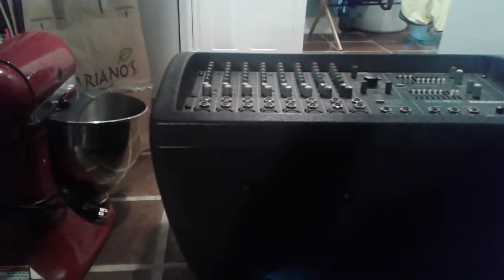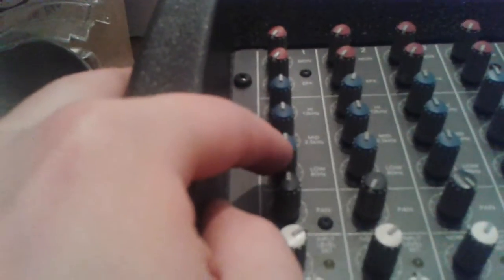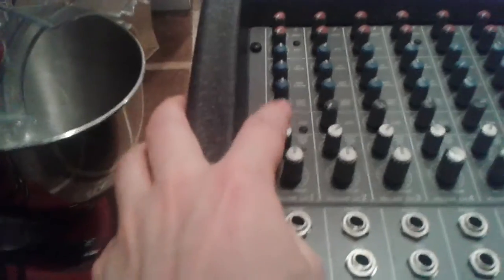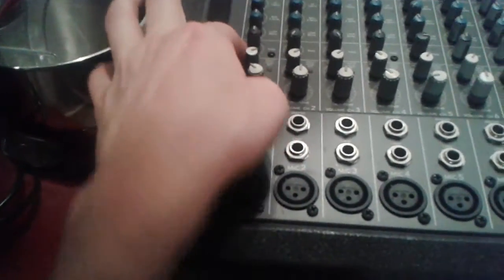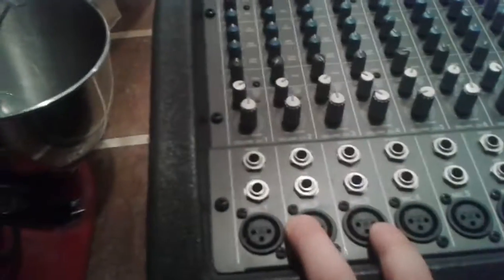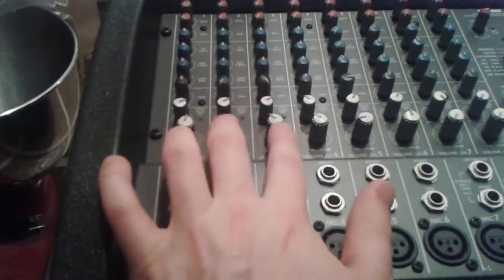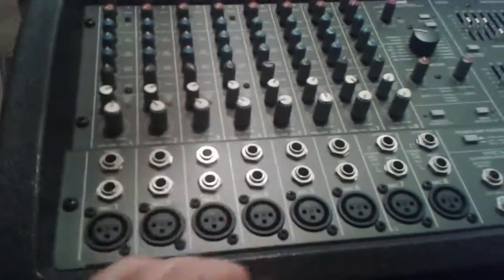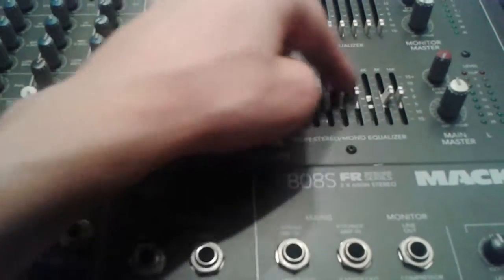Details of basic boxes on sticks PA walk through.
Sx300 speakers.  Mackie 808S mixer amplifier.  That's the important parts.  This set up has worked well for years.  Bought these components in High school, probably 2001, to play outdoor gigs with my jazz combo, The Jazz Statement.  (Shout out to Skander.)  :)